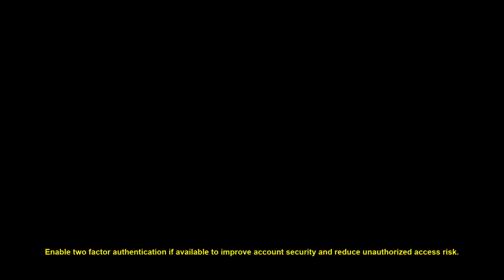How to login to Experian IdentityWorks for identity protection alerts - Full Guide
In this comprehensive guide, we'll walk you through the simple steps to log in to Experian IdentityWorks, ensuring you stay updated on important identity protection alerts. Whether you're a new user or need a refresher, this video covers everything from setting up your account to navigating your dashboard effectively. Don't leave your identity security to chance—learn how to access your alerts and keep your personal information safe today!

- Navigating the Experian IdentityWorks dashboard
- Setting up alerts for maximum protection